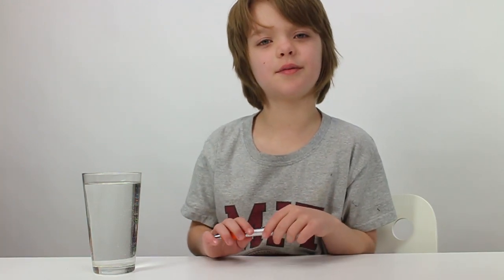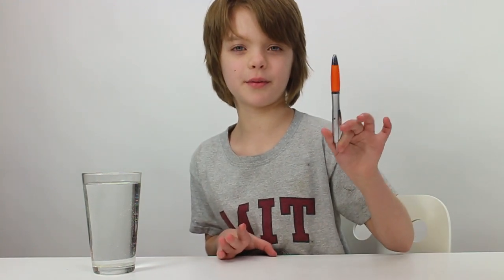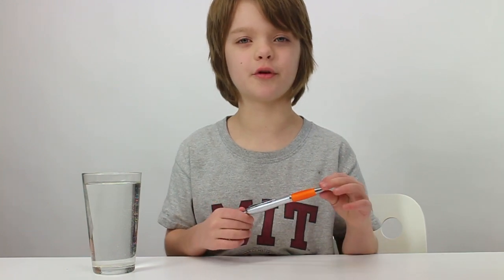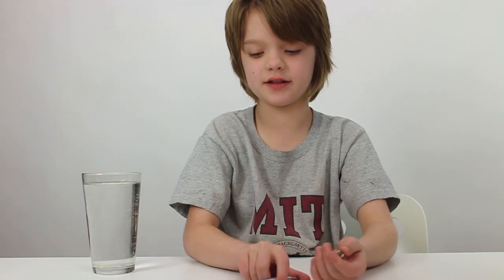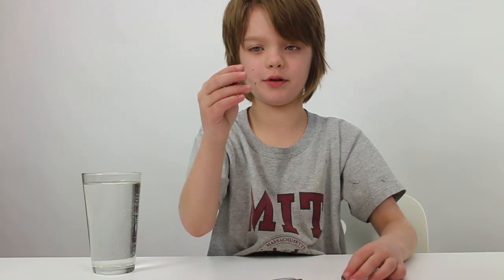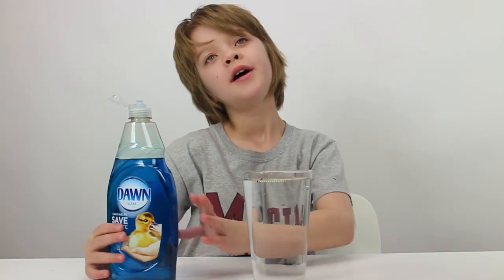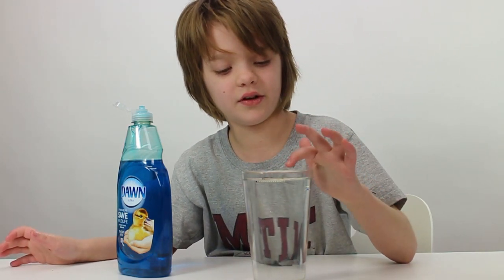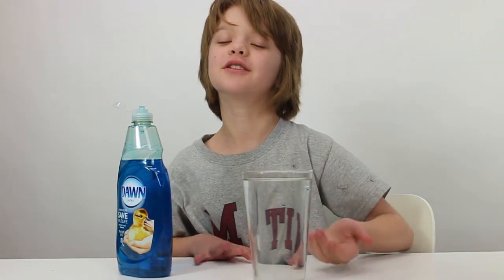Surface Tension -HomeSchool Science - Day 586 | ActOutGames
Surface Tension HomeSchool Science
We were just introduced to The Physics Girl and her channel is amazing!  We knew we had to bring this demonstration to you guys to show you how water is the most amazing substance on Earth! Check out the physics girl's channel for the same thing done with a little more pizzazz!  Let us know if you try this one too!

Send us a package and be on the mail vlog:

Actoutgames
6834 South University Blvd. #127